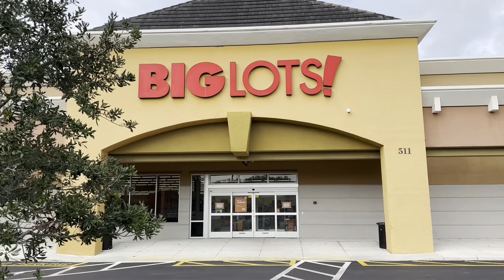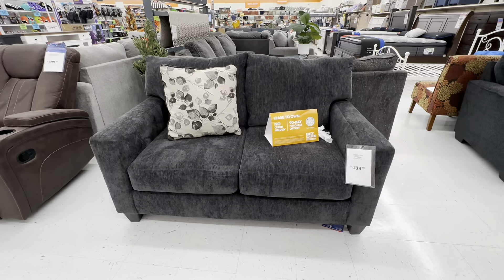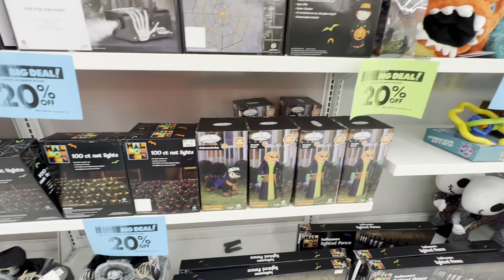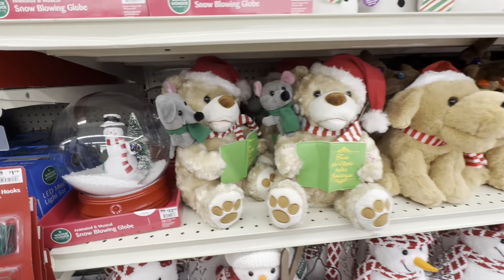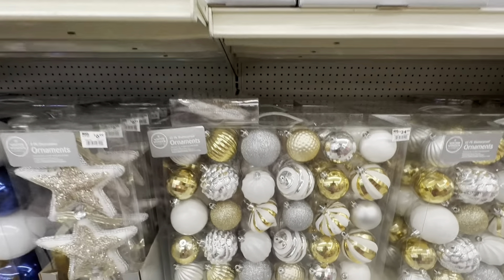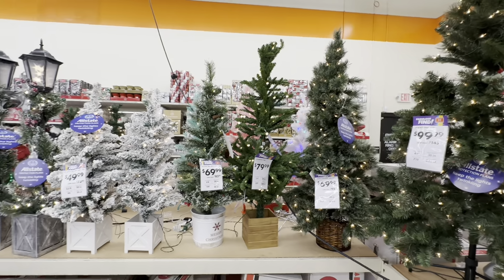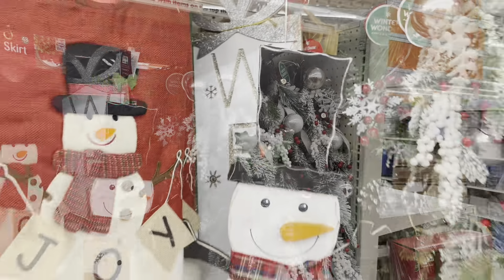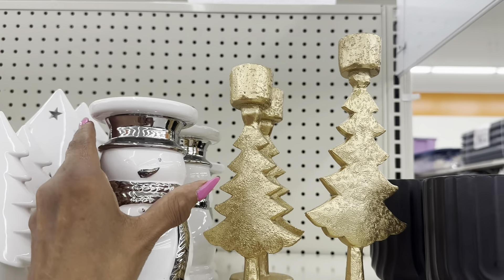BIG LOTS FURNITURES and CHRISTMAS DECORATIONS 2023🎄angiehart67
Hi shopping buddy, let’s browse Big Lots for fireplace, furniture,  Christmas tree and decorations ..